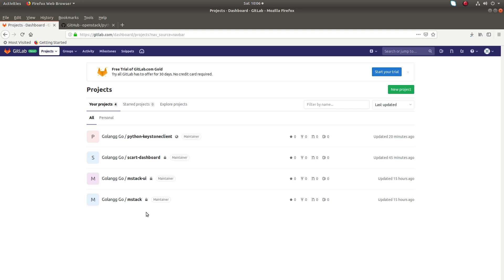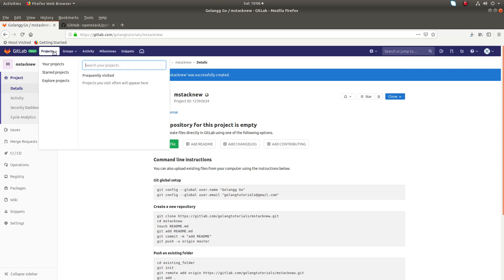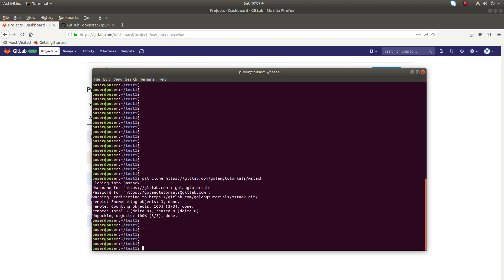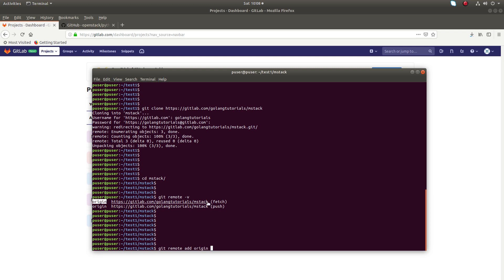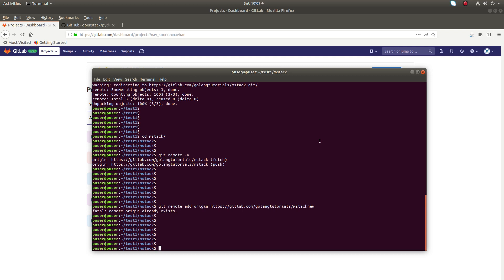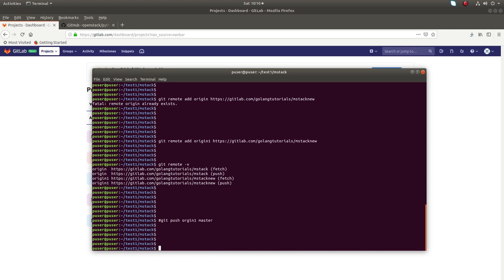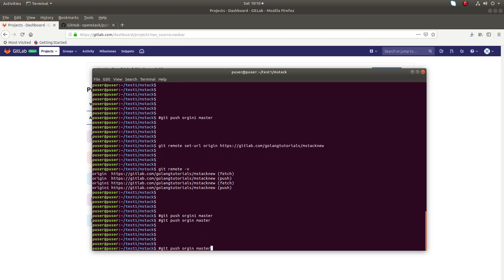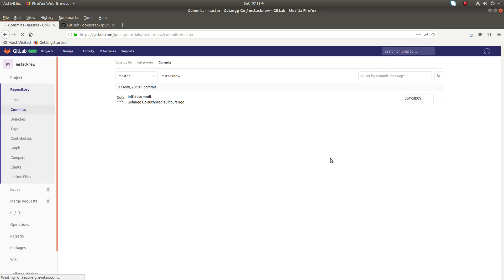Fix Remote origin already exists on 'git push' to a new repository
git clone
git branch
git fetch
git checkout
git push
git pull